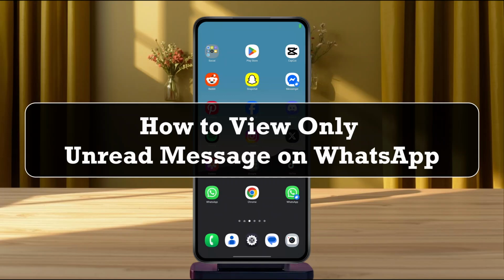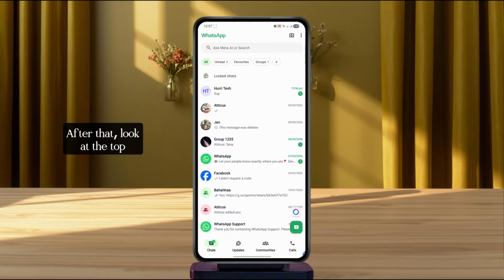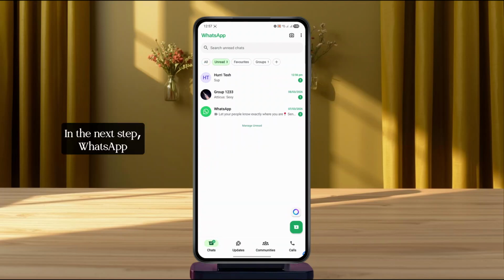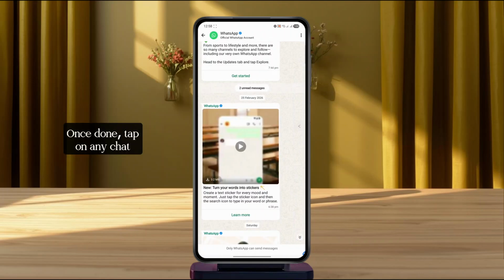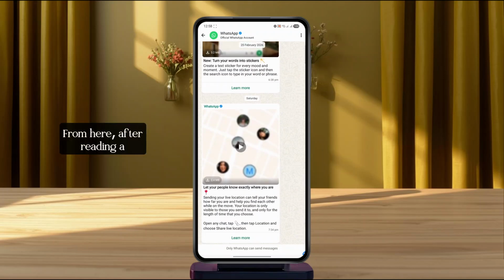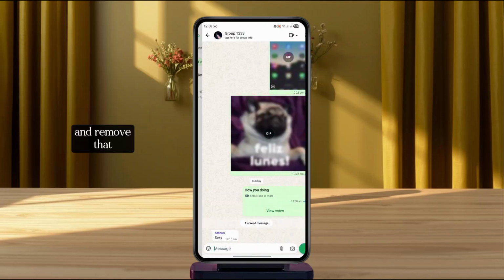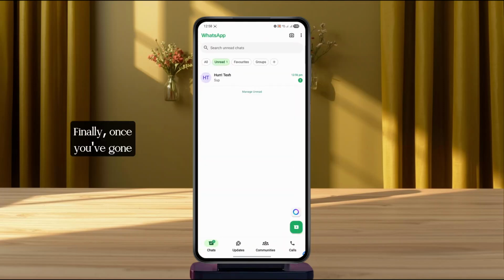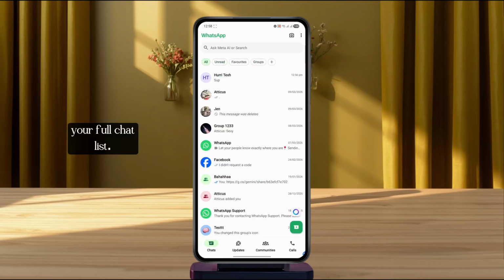How to View Only Unread Message on WhatsApp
How to View Only Unread Message on WhatsApp (2026)!
Want to quickly check only your unread messages on WhatsApp without scrolling through all chats? This video will guide you step by step on how to view only unread messages on WhatsApp easily and efficiently. Whether you’re asking, “How do I see unread messages on WhatsApp?” or need help managing your chats, this tutorial has you covered. Learn the method to filter and access all your unread WhatsApp messages in one place. Watch now to stay on top of your conversations!

Timestamps:

00:00 How to View Only Unread Message on WhatsApp
00:10 How Do I See Unread Messages on WhatsApp?